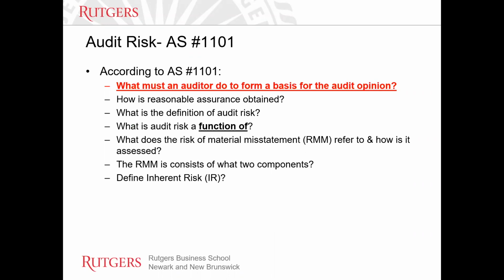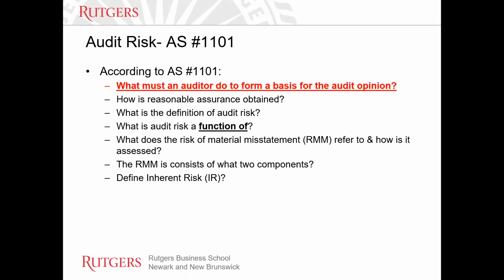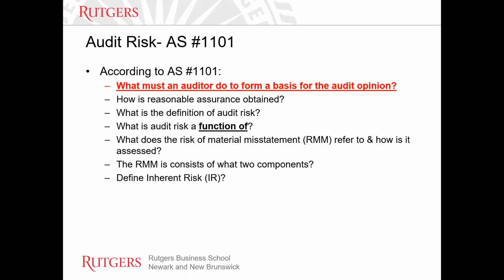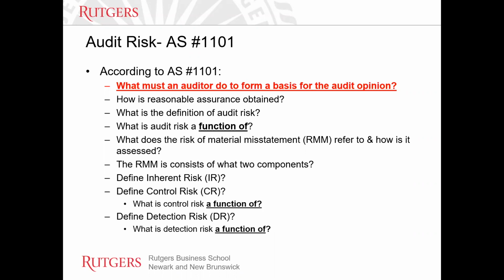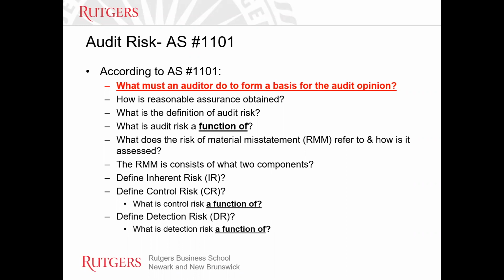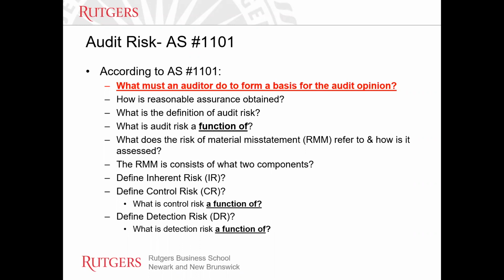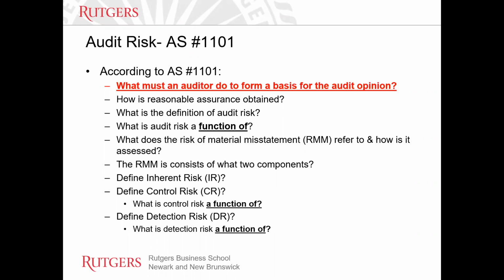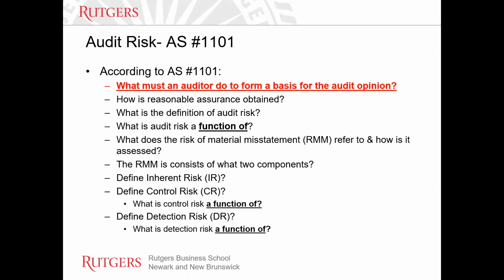Components of Control and Detection Risk -Auditing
Presenter: Professor Thomas